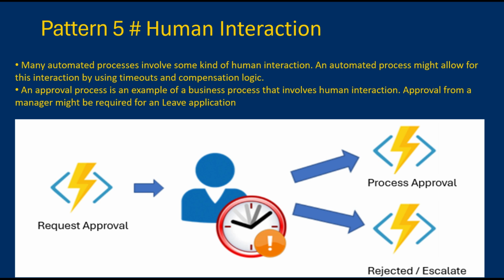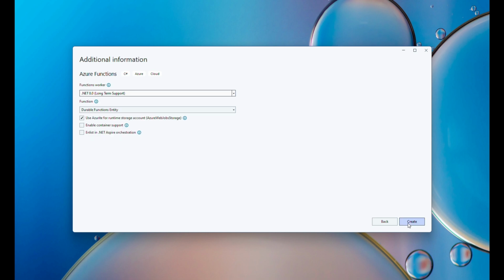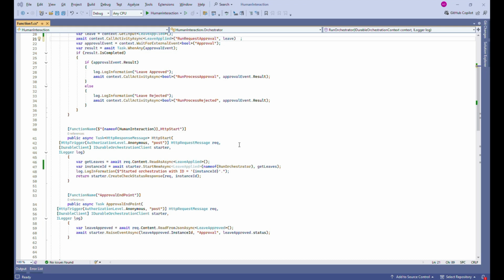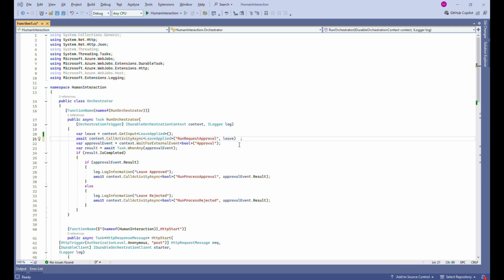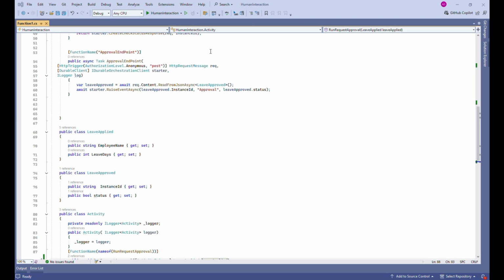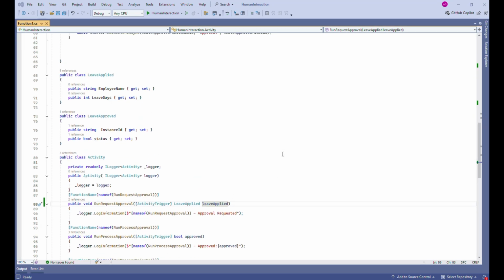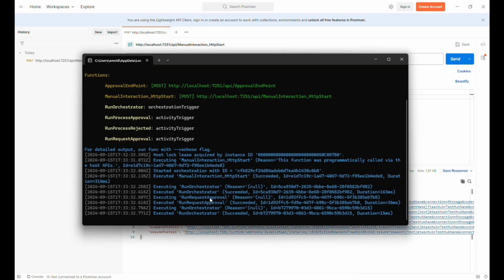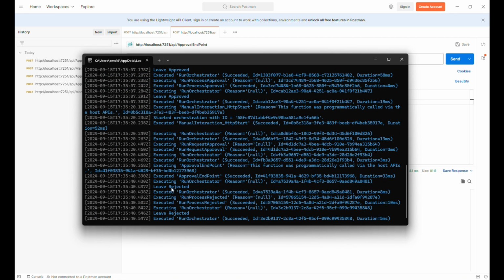Durable Functions | Human Interation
In this video I provided demo for Human Ineraction